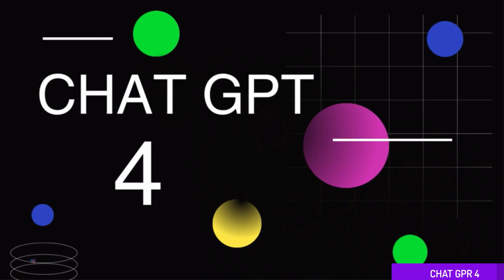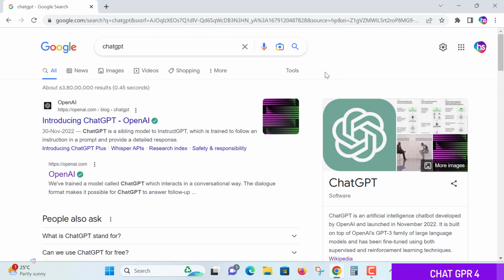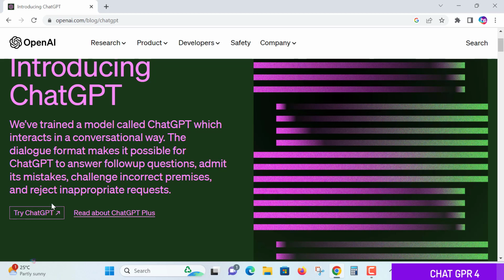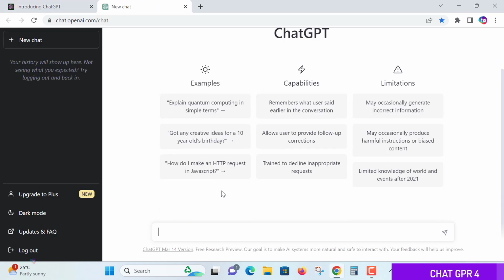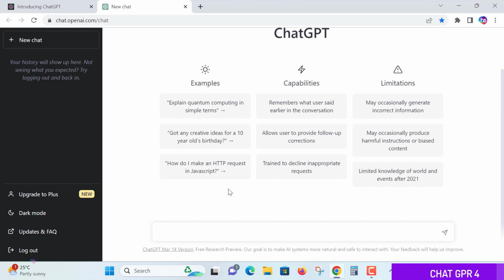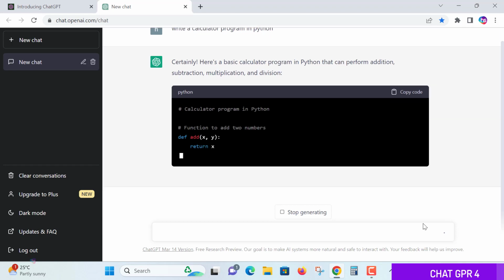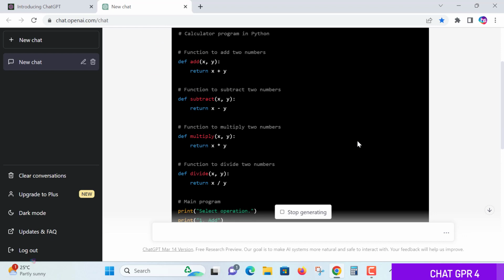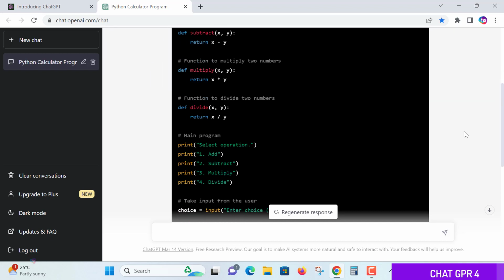What is Chat GPT 4 - ChatGPT - Open ai - What is GPT 4